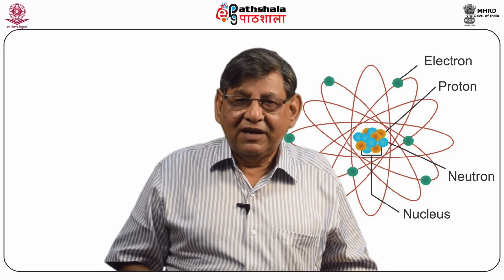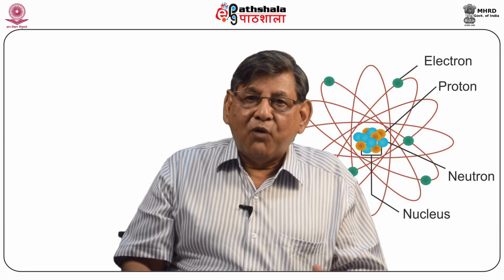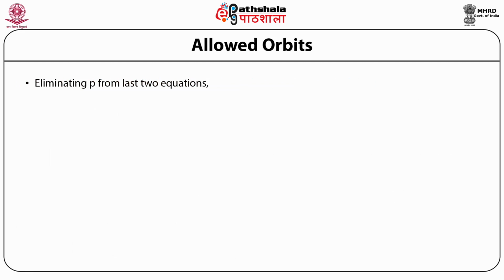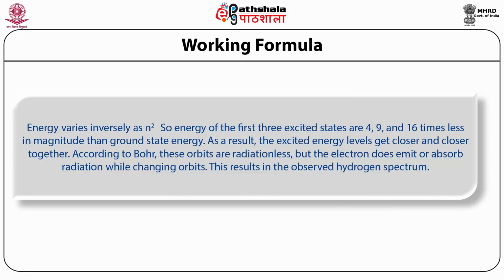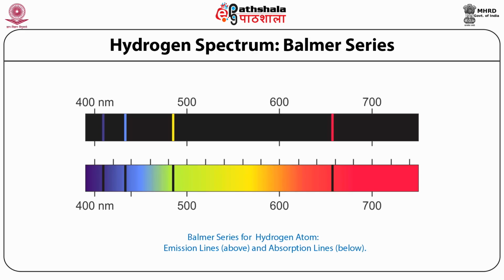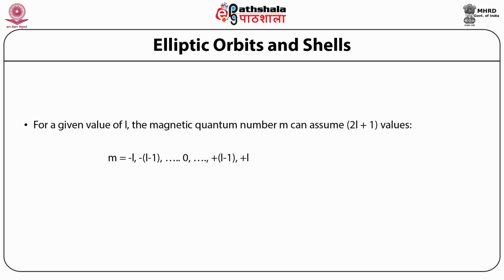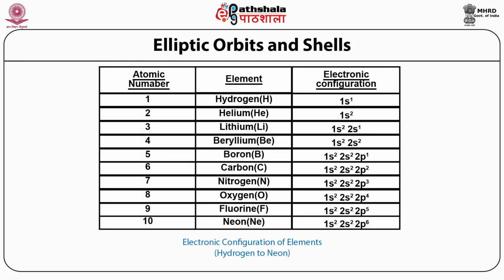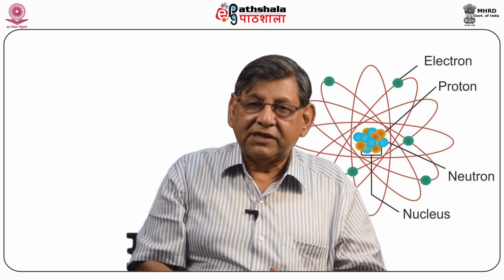P02 M01 Final Changing